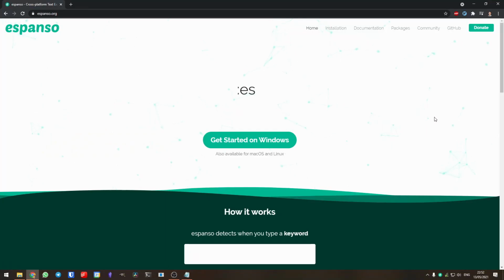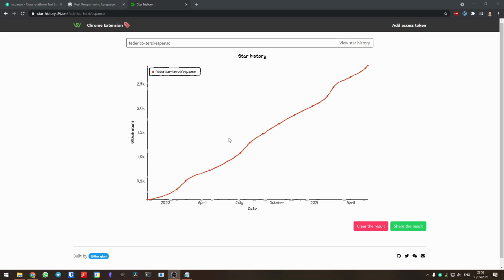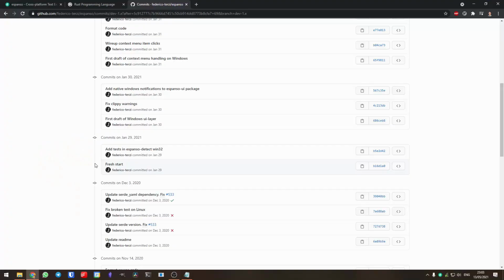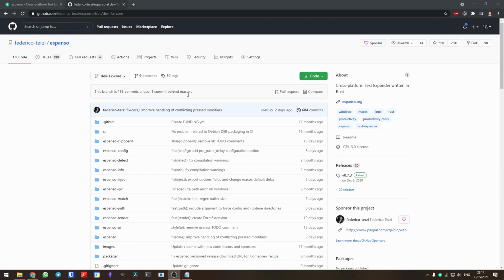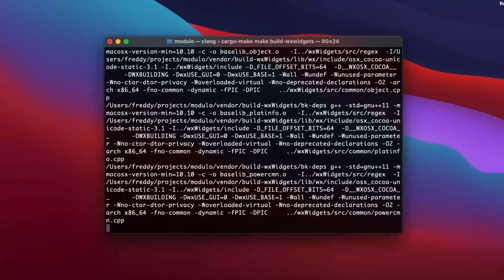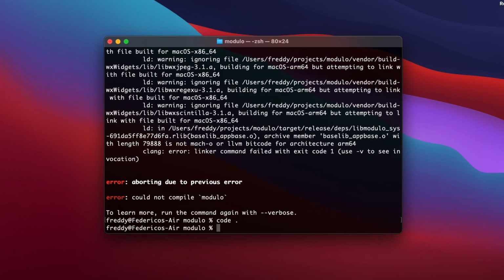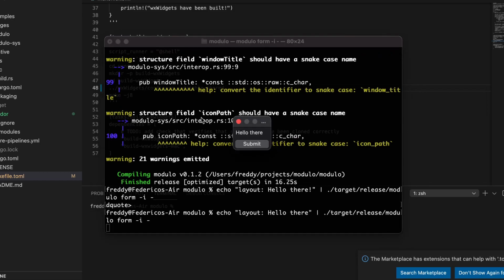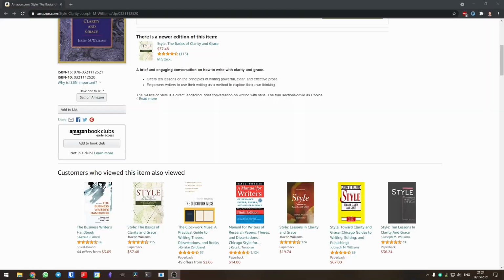dev_log[0] - Espanso v2 update, Macbook Air, Walking and more!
In this episode, I'm talking about the upcoming Espanso v2 release, my new MacBook Air, the benefits of walking, building good habits, and what I'm currently reading to improve my writing skills.

Topics:

00:00 Introduction
00:27 Espanso v2, why and how
03:00 Benefits of walking
04:07 Why I got a Macbook Air
05:07 Compiling espanso on the M1
06:27 Building good habits
07:30 Improving my writing skills
08:13 Conclusion